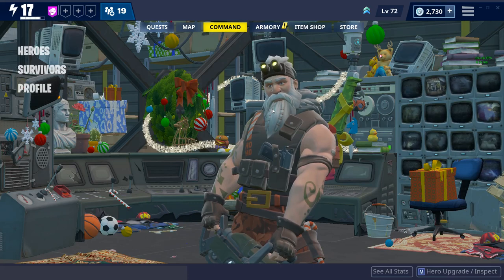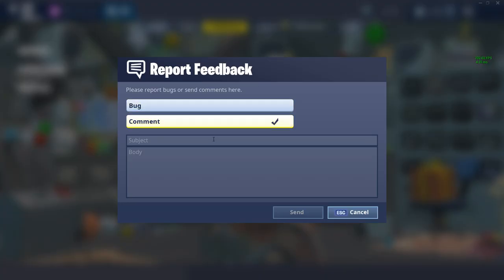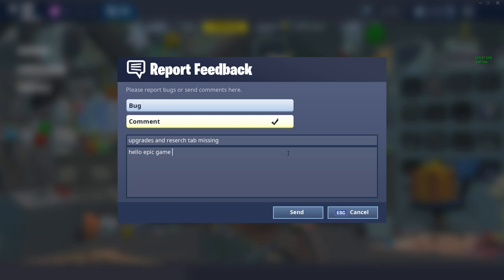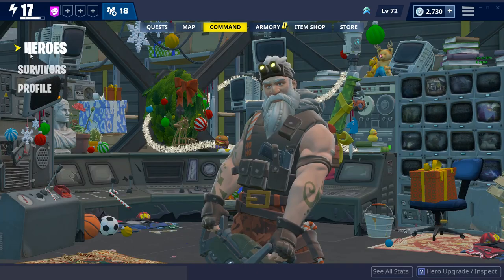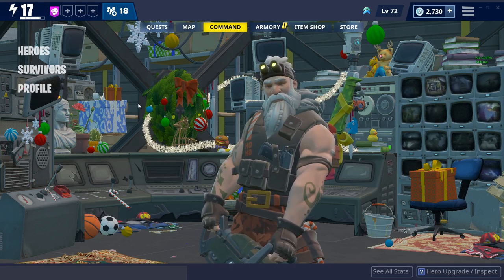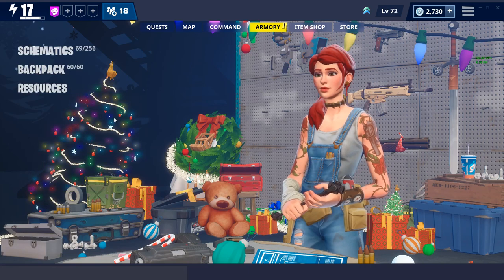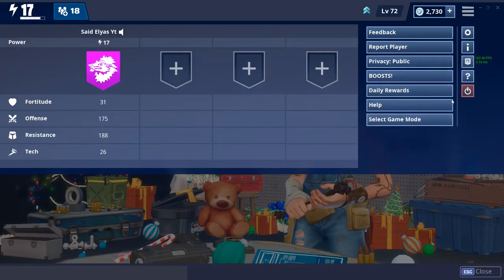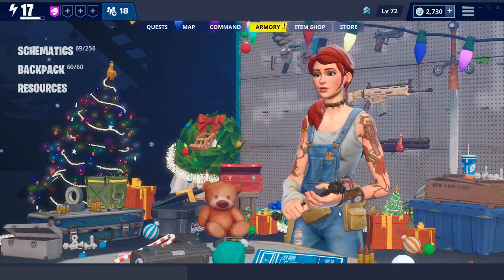How To Get Upgrade And research Tab In Fortnite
Hello guys my name is Said Elyas. I am 15 years old and I make gaming videos it has always been my dream to be an awesome youtuber and make helpful gaming vids if you enjoy my content make sure you leave a like or if you comment it will really make my day thank you for the support you are awesome.

My Goal Is to hit 1k subs by the end of 2019 and I can reach that Goal By Your help and support